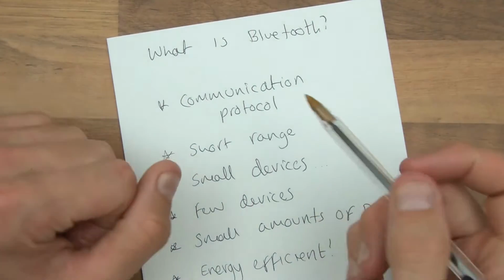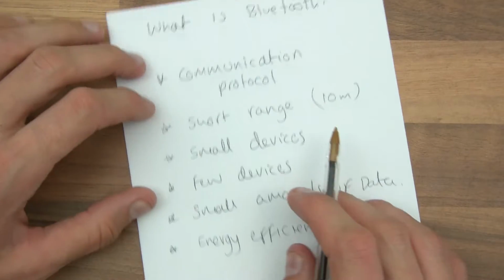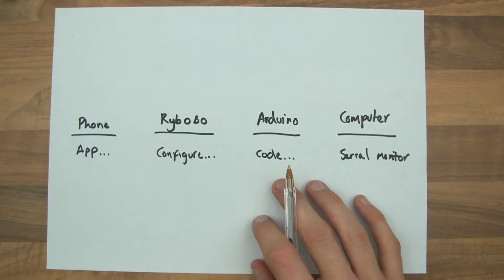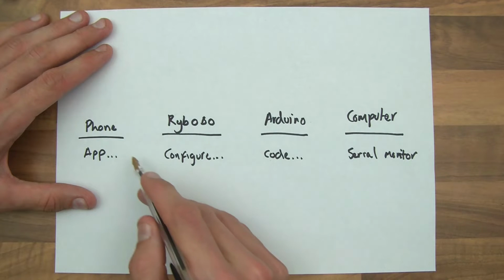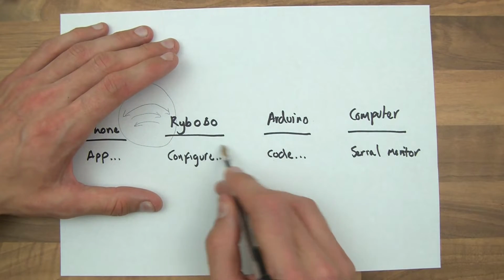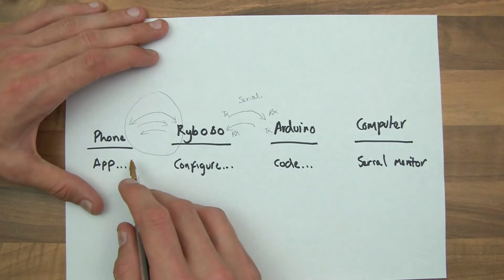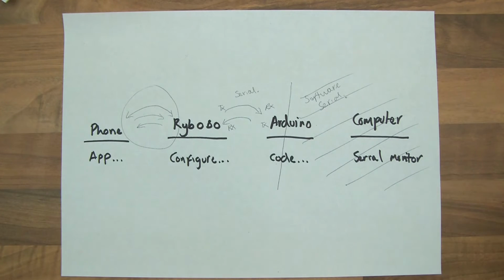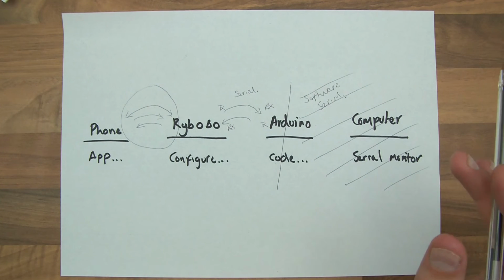TUTORIAL: Simple Bluetooth Module Arduino / Android / Reyax RYB080I & RGB LED Control BLE Part 1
How to get started with Bluetooth for Arduino! In this video, I introduce the Reyax RYB080I - A Bluetooth v4.2 & v5.0 device with Bluetooth Low Energy. This is a 2 part series where I show you how to wire up, code and install an app in order to make your Arduino into a bluetooth device! In the end, I show you me controlling an RGB LED via my phone!

If you'd like to get one of these modules, go here: (I use the lite version)